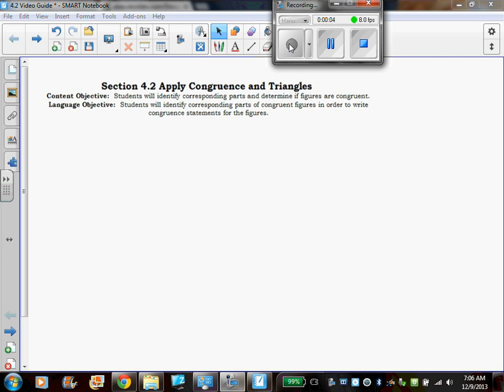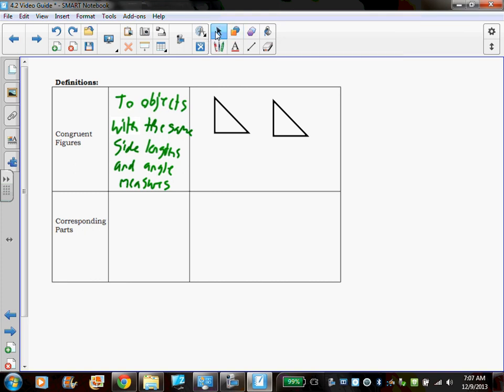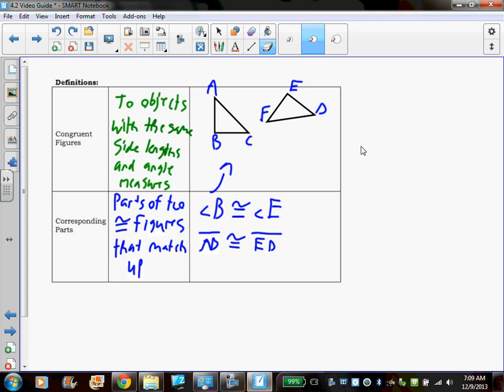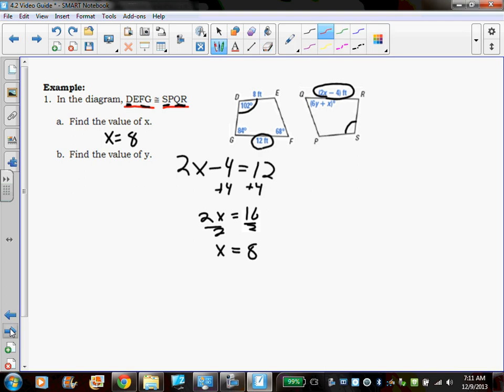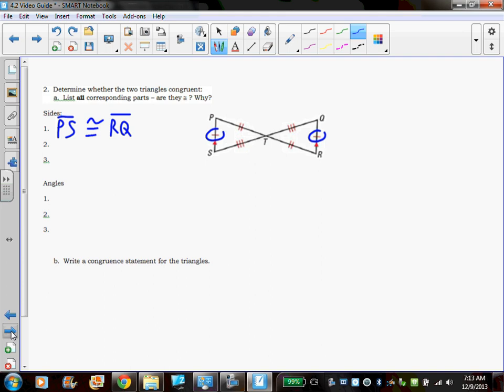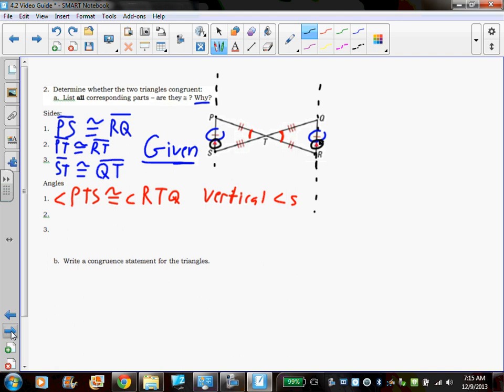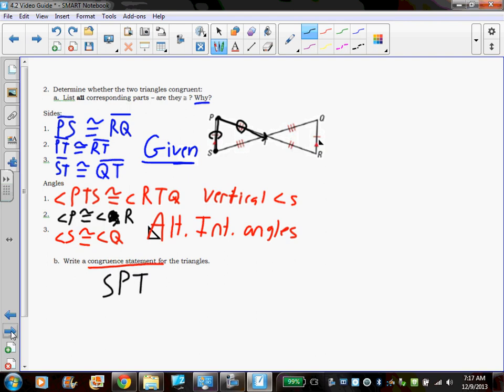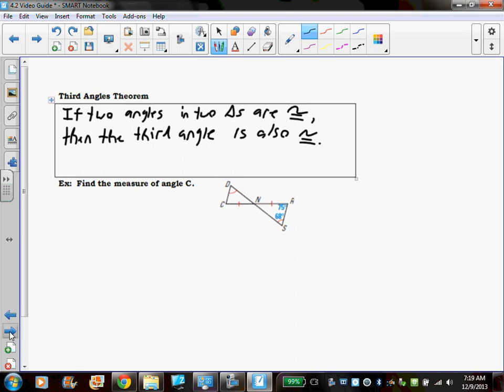4 2 Video Congruency in Triangles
Video 2 of 6 in the Triangle Congruency Series.